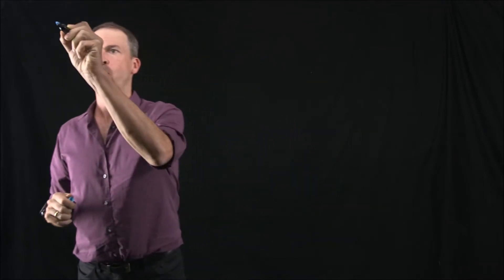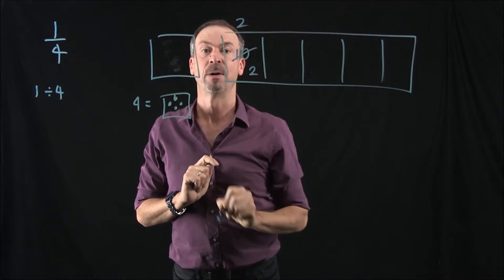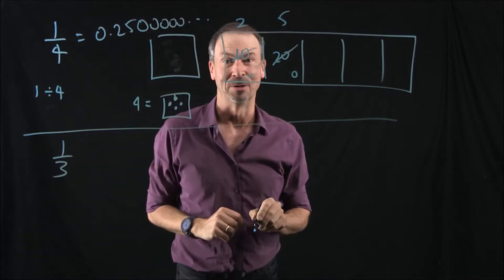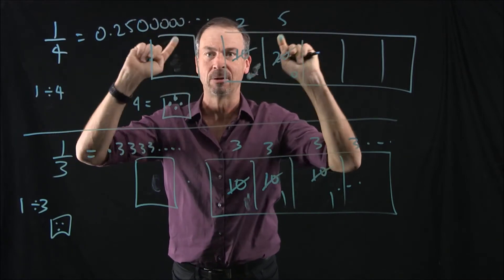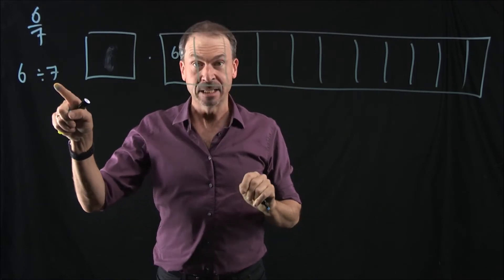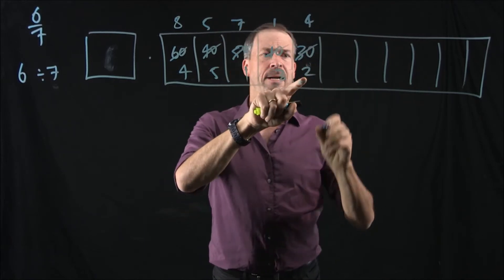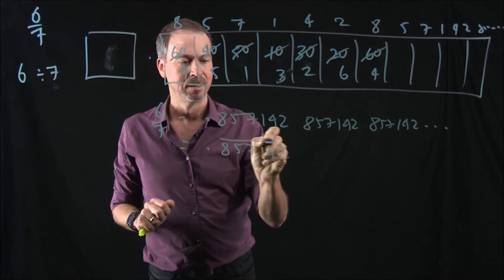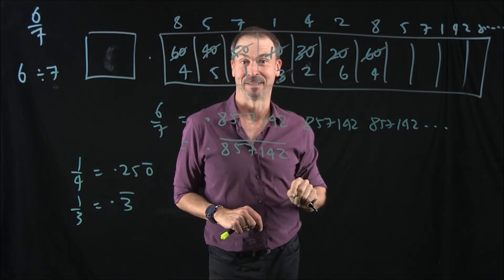Lesson 8.5 of Exploding Dots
This is the fourth lesson on Decimals in the story of Exploding Dots for Global Math Week 2017